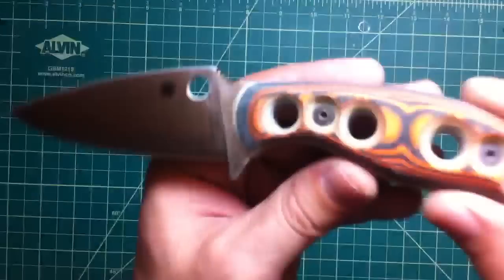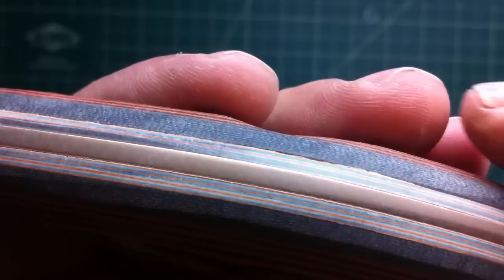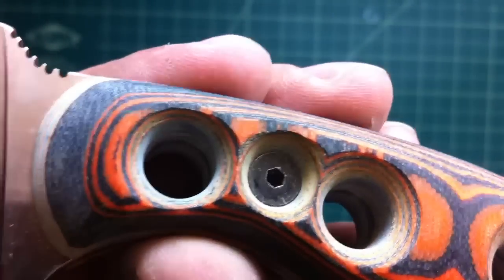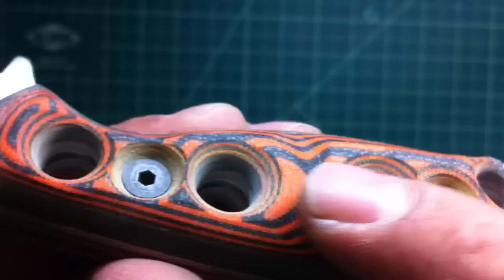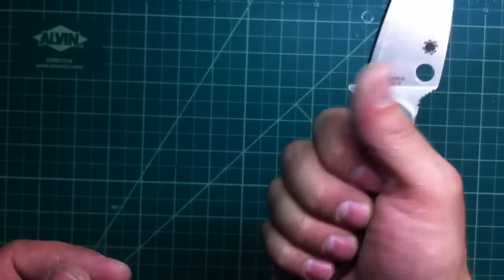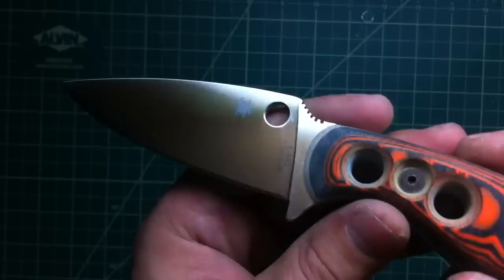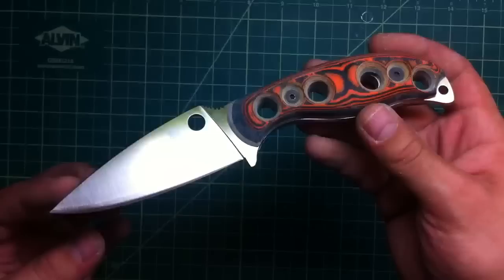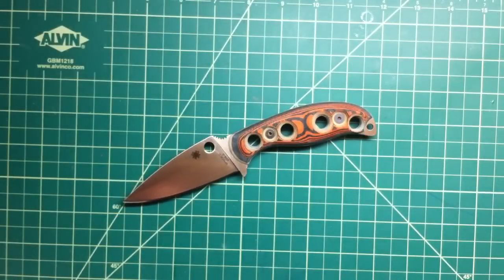Spyderco Mule Team 9 Cobalt Special Tiger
Absolutely love this one. What do you think folks?